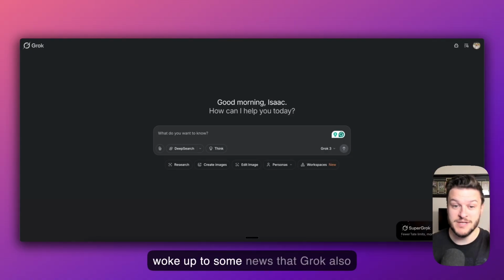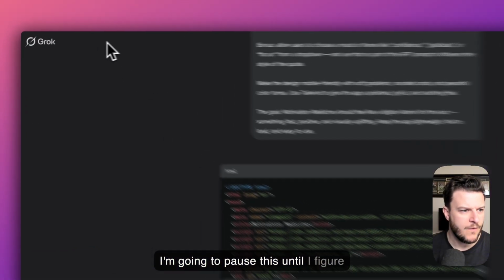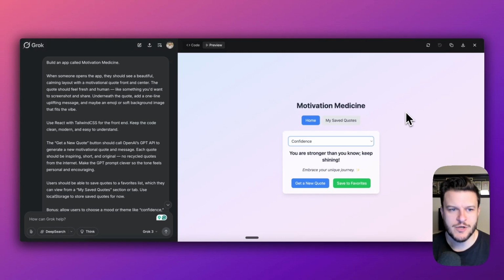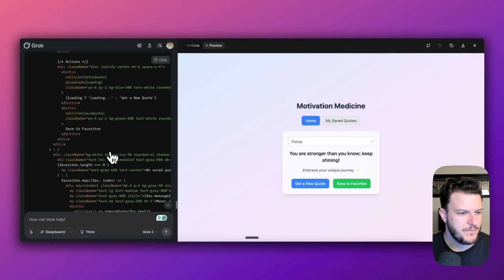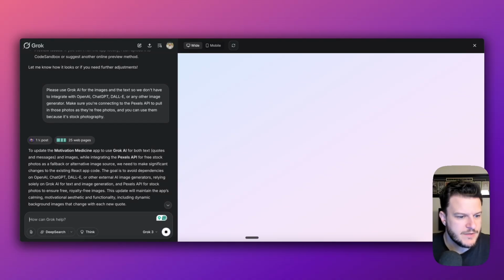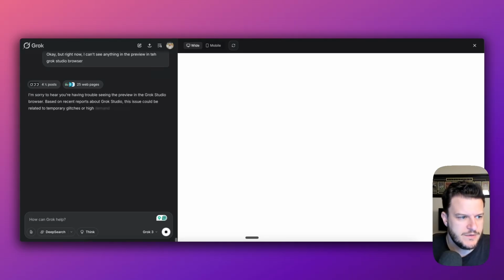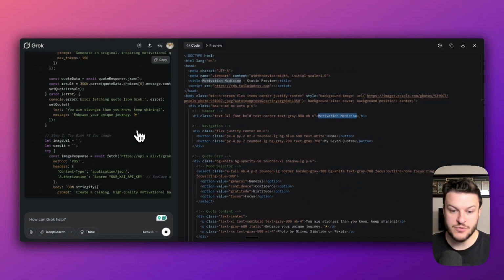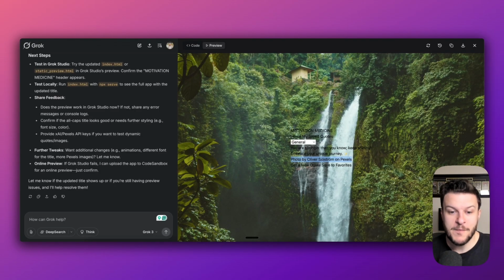Grok Studio: Does xAI ACTUALLY Help You Vibe Code Now?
Want to learn how I make over $200 per hour using AI and Automation?
You get access to free courses and weekly Zoom calls where I coach you live.

In this video you get my first reaction to the New Grok Studio which now has preview mode. Supposedly, it's going to be comparible to Lovable.dev , Bolt.dev, and Google Firebase Studio.

Let's see about that lol